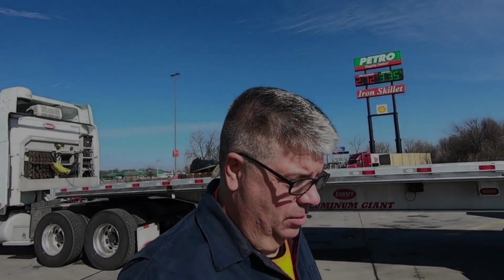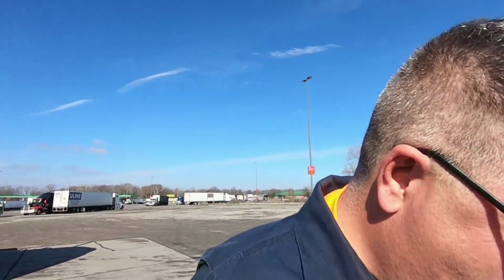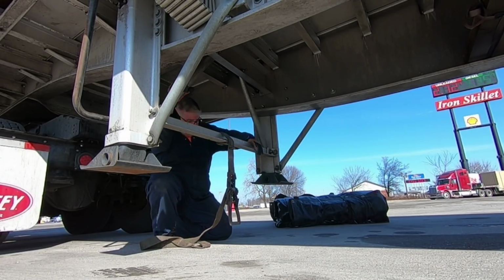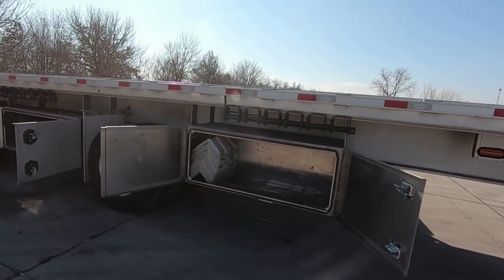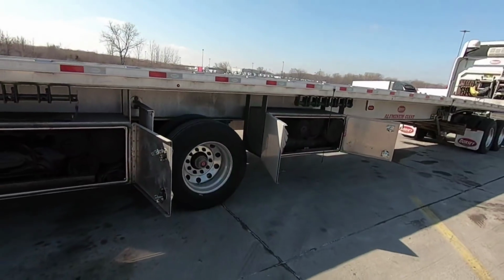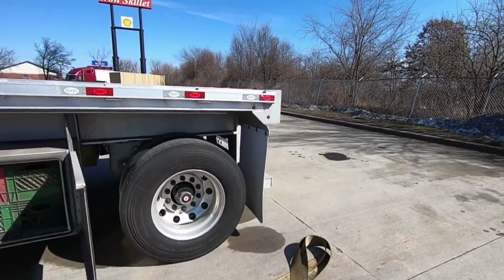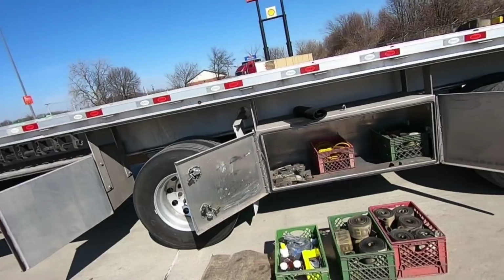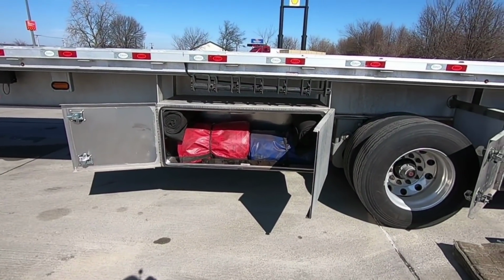#487 Organizing my Dorsey Trailer and a Truck Wash The Life of Owner Operator Flatbed Truck Driver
I had to take some time to reorganize my trailer after the other driver delivered my load for me.